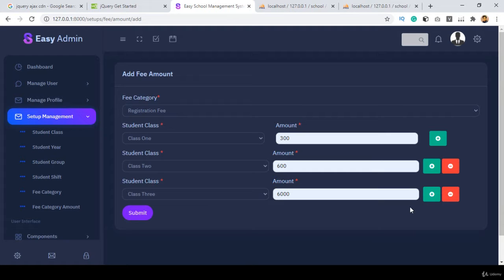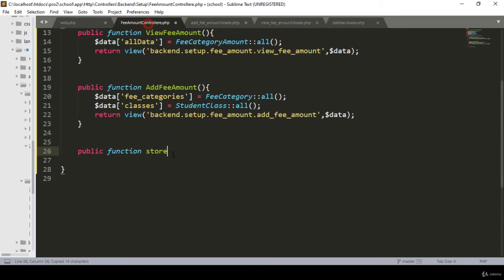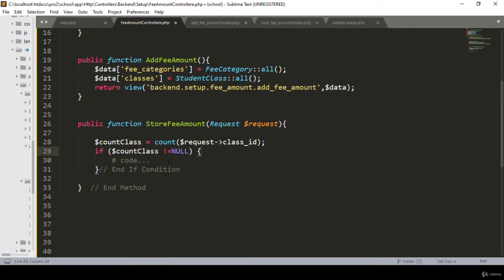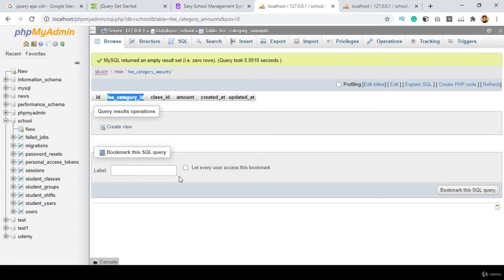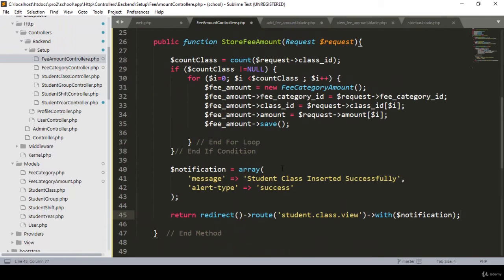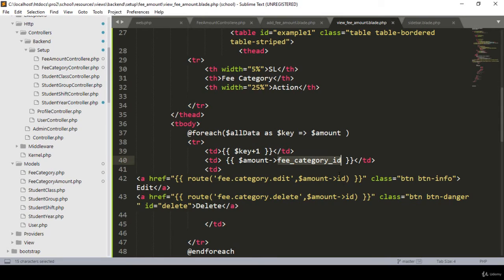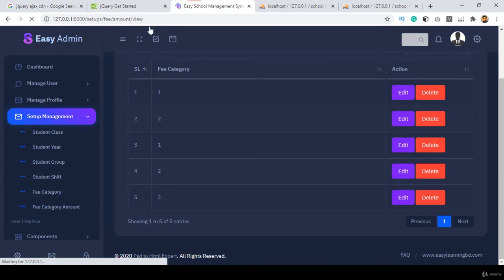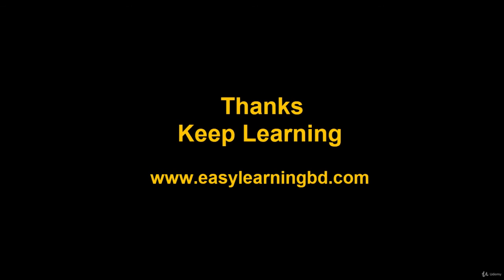4 Working Fee Category Amount Part 4